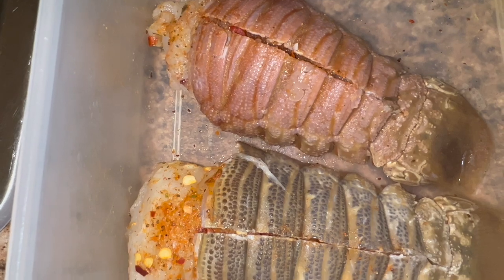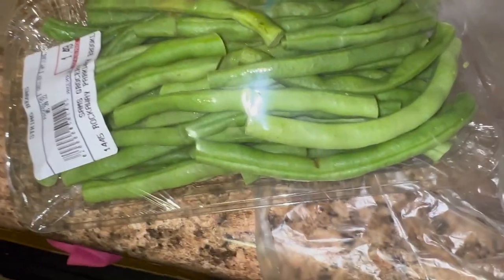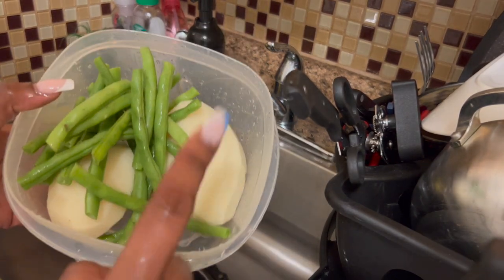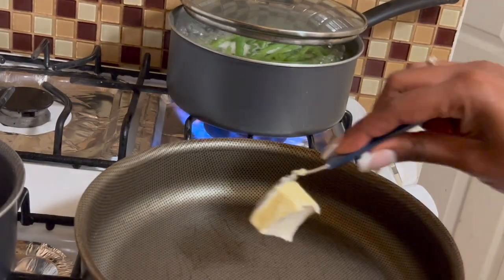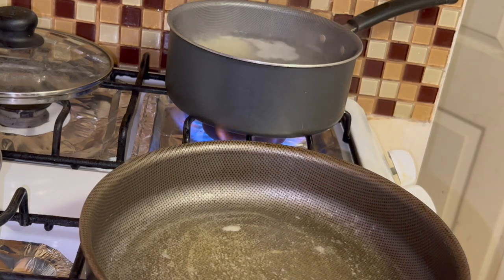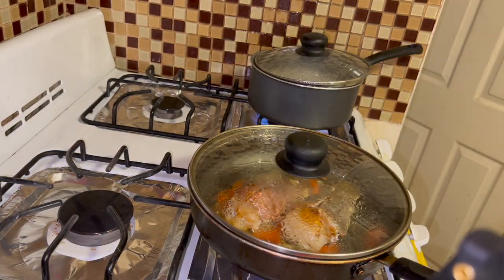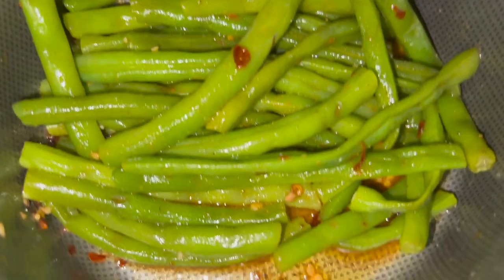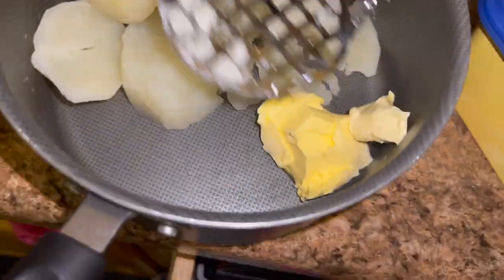How To Make Lobster Tail With Sautéed String Beans & Mashed Potato | LifeWithMia |Vlogmas07